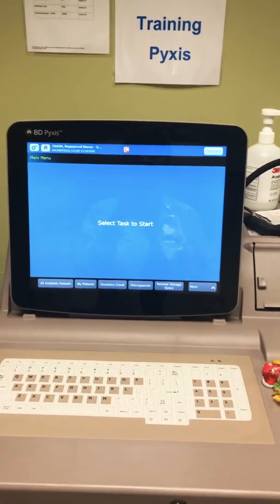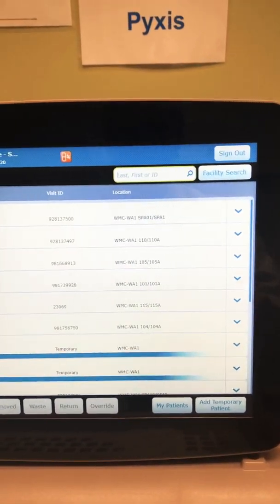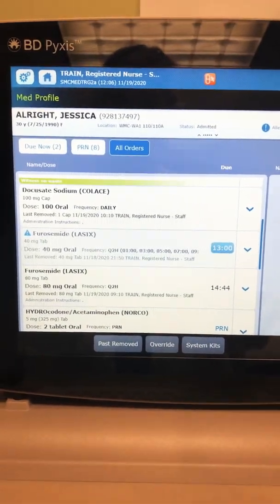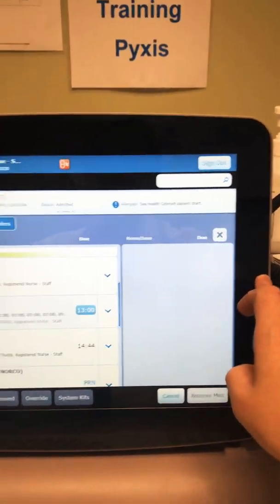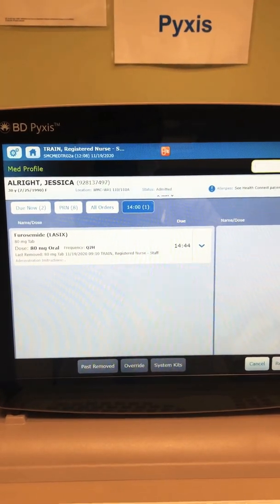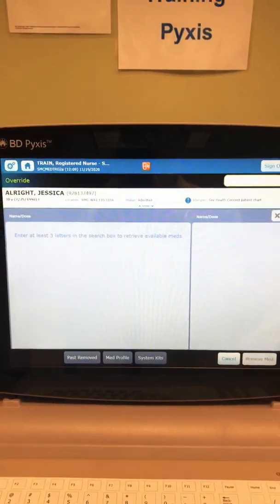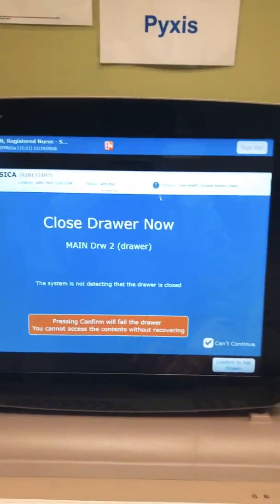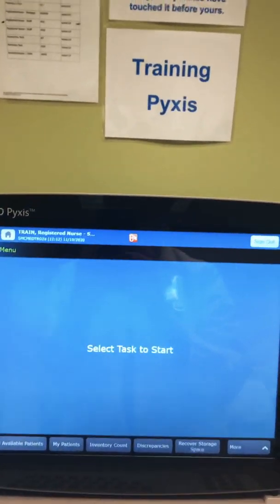Pyxis ES Tutorial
A few helpful tips for navigating the Pyxis ES platform